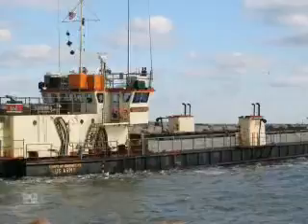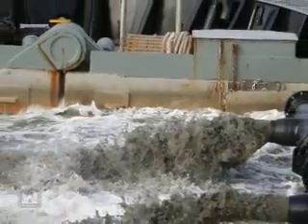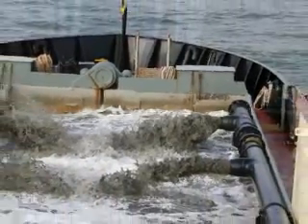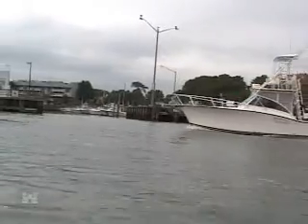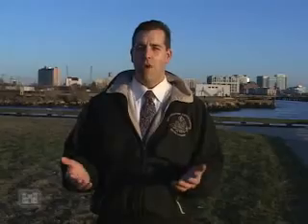Dredging it's what we do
The U.S. Army Corps of Engineers' Norfolk District completes multiple dredging projects through out the Commonwealth of Virginia. This video explains why we do it.